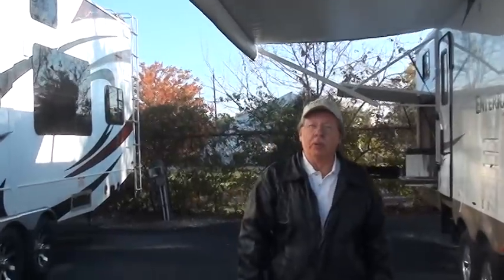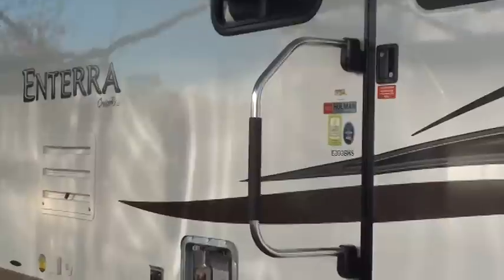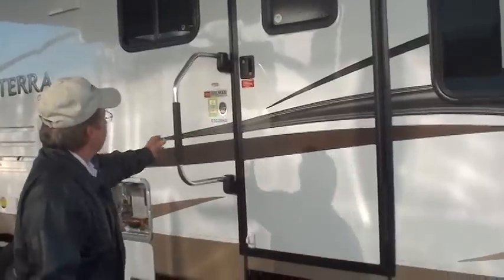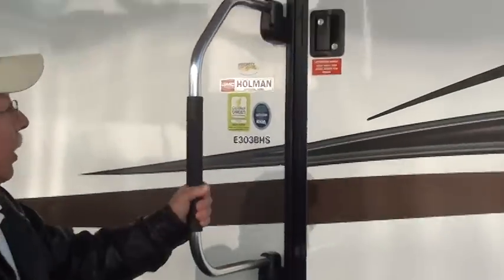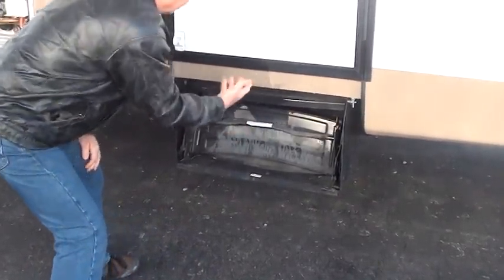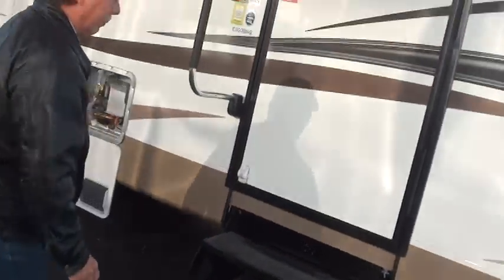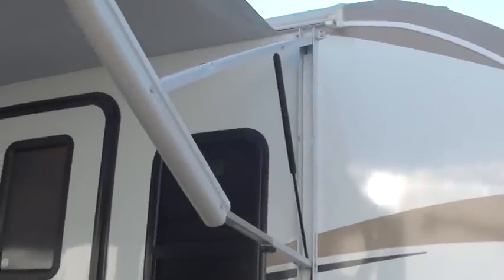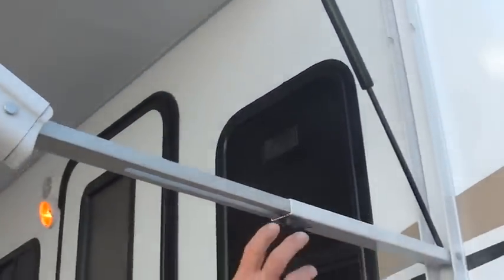Enterra Travel Trailer RV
Enterra Travel Trailer has everything you need to pack up the family and go RVing year round.  Check out the large inventory of Enterra floorplans now available at HolmanRV.com